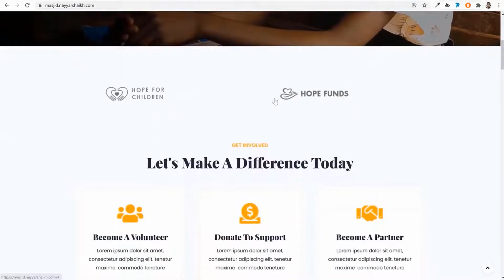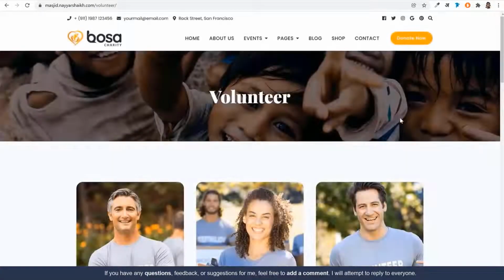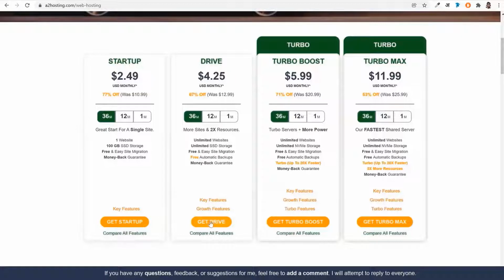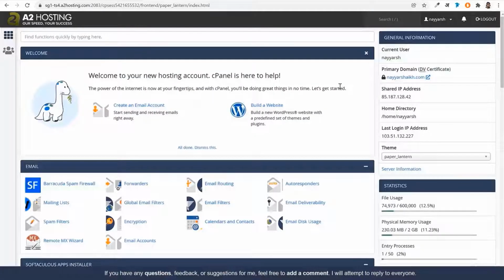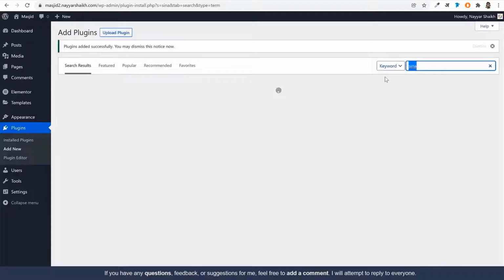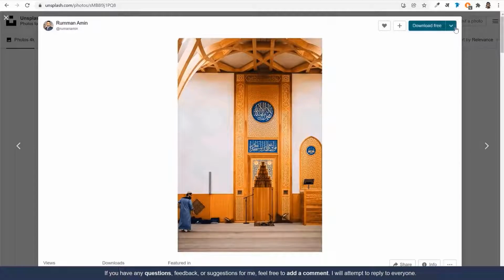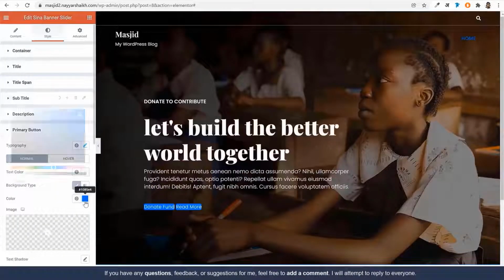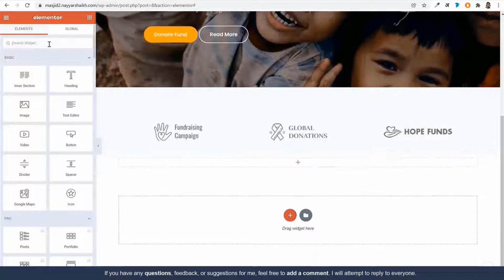Build a Church or Masjid Website with Wordpress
In this extensive tutorial, I will show you how to build a website for church, masjid, or for any religious institution or NGO from scratch using Wordpress